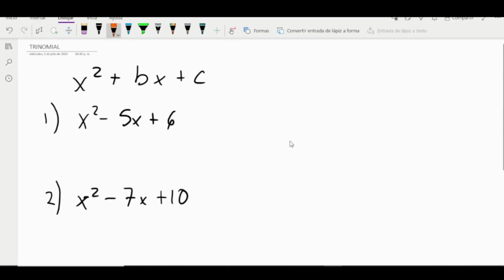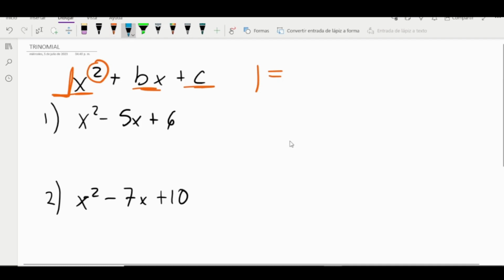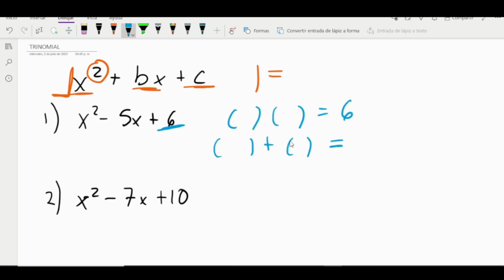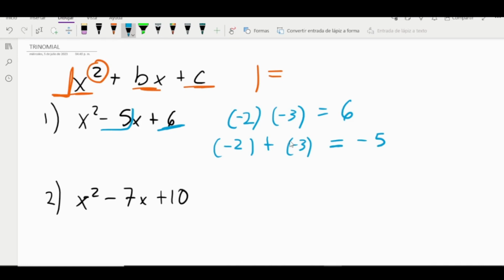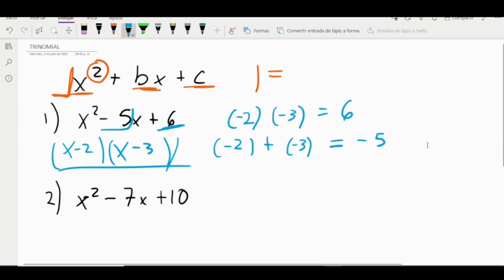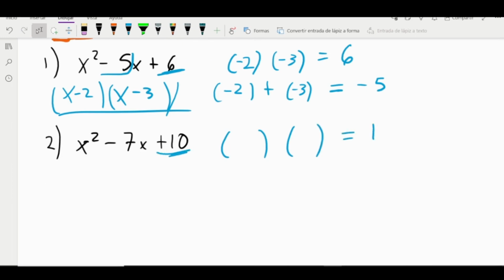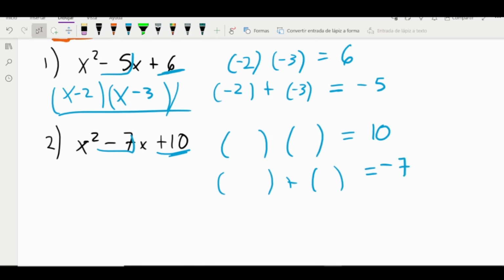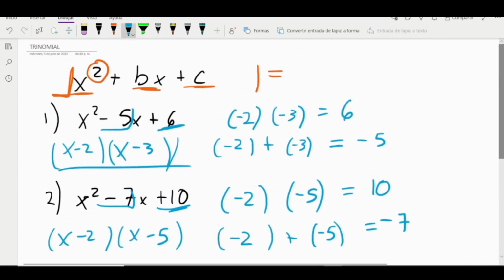Factoring Trinomials of the Form x2+bx+c